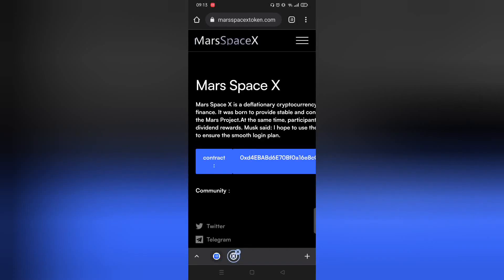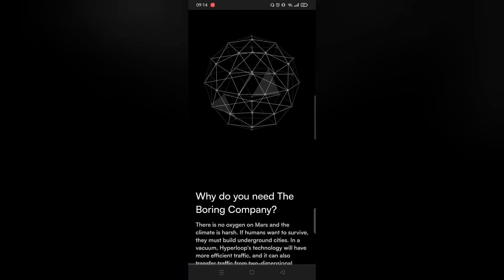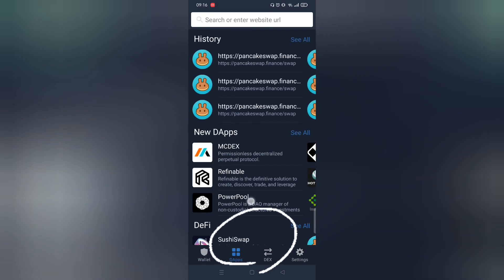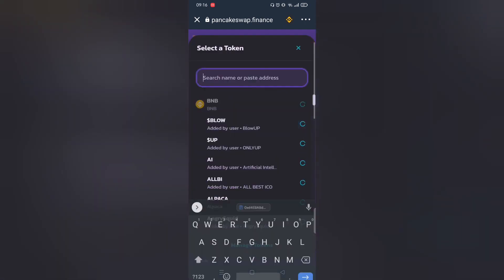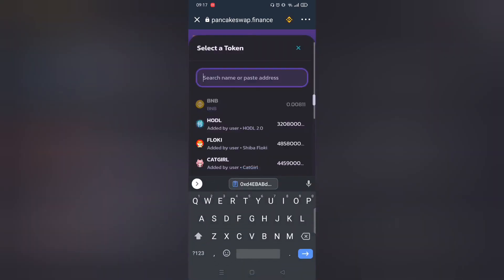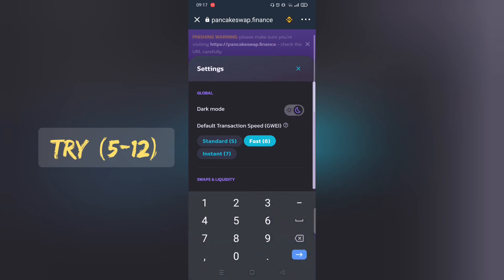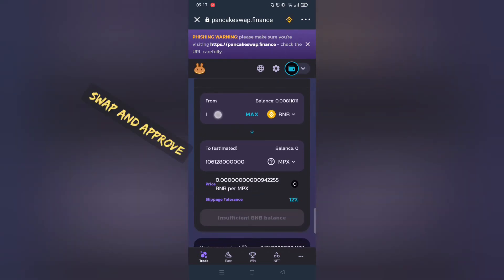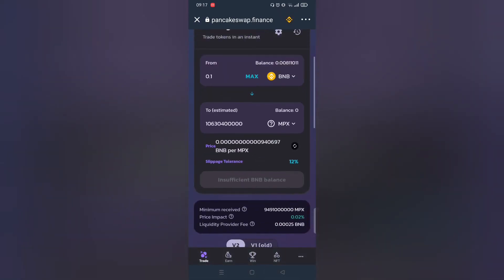How to Buy Mars Space X Token (MPX) Token on Trust Wallet [Full Guide]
Mars Space X is a deflationary cryptocurrency, but also modern high-end finance. It was born to provide stable and continuous capital output to the Mars Project.At the same time, participants will also receive high dividend rewards. Musk said: I hope to use the benefits of Mars Space X to ensure the smooth login plan.

Contact Address:
0xd4EBABd6E70Bf0a16e8cCDBc6b00fE7817390f47

Video covers:
How to buy Mars Space X Token on Trust Wallet via pancakeswap Full Guide,
setting slippage rate for mars Space X Token,
how to show mars Space X Token on trust wallet,
how to solve pancakeswap transaction gas error